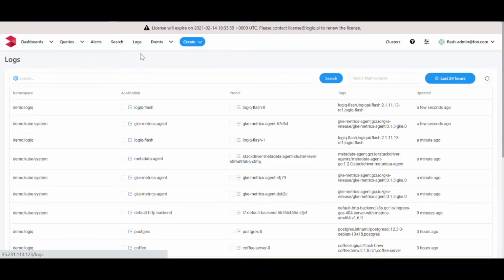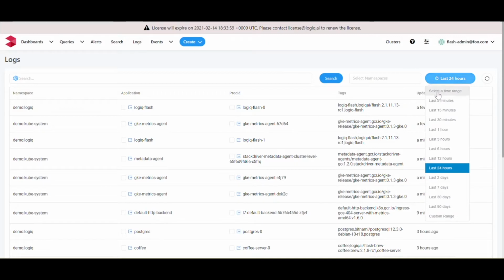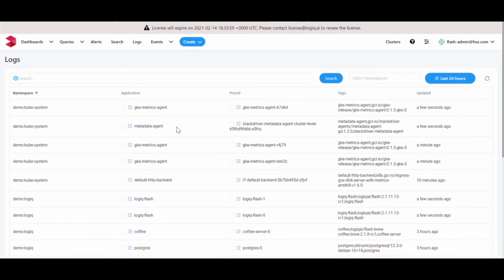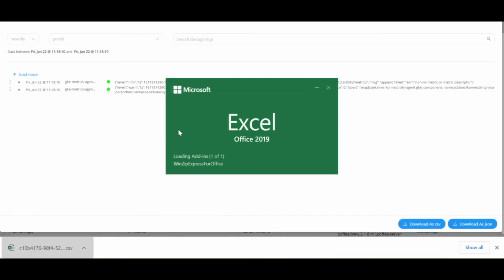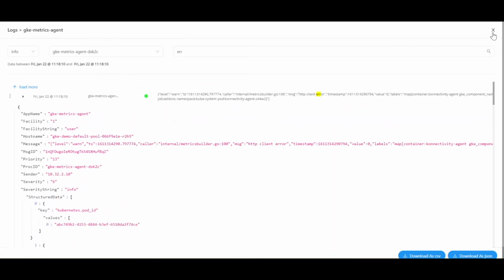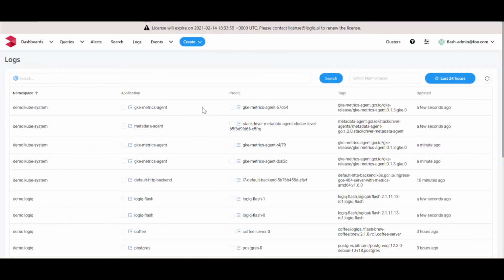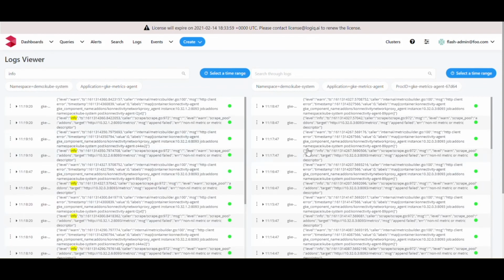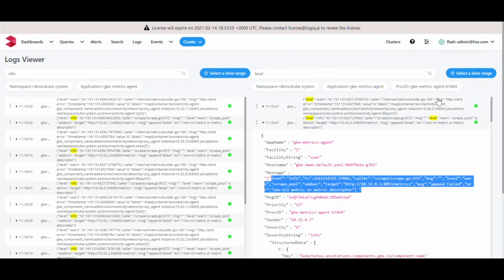How to use the Logs page in LOGIQ dashboard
This episode of Lessons in Logiq focuses on the Logs page of the Logiq dashboard. The Logs page is like a time machine for your application logs - use it to travel across time and view logs by the date they were ingested into Logiq.

When you click on Logs, you'll see that all of your application logs are listed and categorized based on Namespace, Application, ProcessID, Tags and when they were last updated. By default, logs are sorted by the time they were ingested, with the most recent log appearing on the top.

Logs can be filtered directly by time - with a single click, you can opt to view logs generated during time ranges based on minutes, hours, days, or even a custom time range. You can also filter logs by their Namespace.
As you can see, selecting the "demo: logiq" namespace pulls up all logs generated against it.

Now, to view a particular log in detail, click on an application. Let's select the application "gke-metrics-agent". A modal window pops up that shows you the most recent logs that are generated for all of this application's processes. You can also download these logs as a CSV or a JSON file. When you download your log as a CSV file and click on it, an Excel sheet opens containing all of your log's data categorized in precisely the same way as they are on the Logs page.

You can further filter the logs you're viewing based on severity, Process ID, and using pattern matching. In this log, we'll select "info" as the Level, "gke-metrics-agent" as the Process ID, and search for the pattern "err". You'll notice that the logs are further filtered with the pattern "err" being highlighted wherever they occur on the log.

Let's go back to the Logs page and look at how we can compare logs with one another. Let's compare logs for the "gke-metrics-agent" application with the Process ID "procid-67d64". The logs modal window pulls logs for the selected application and Process ID and presents them side-by-side. Clicking on the "Load More" button pulls up older logs.

To view a log in greater detail, click the arrow icon next to it to expand the log. You can also search for patterns across both sets of logs using the search bar in each log panel. Furthermore, the logs can also be filtered and compared across time ranges.

As you just saw, the Logs feature on your Logiq dashboard offers plenty of ways for you to view and extract deeper insights from your logs. The possibilities of what you can do with your logs are certainly not limited, making logging easier and more powerful than ever before.